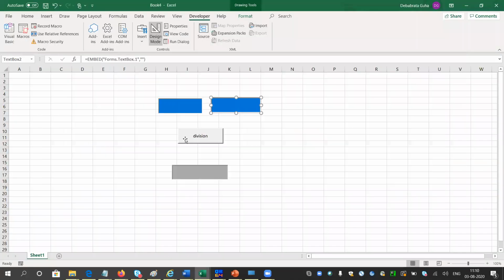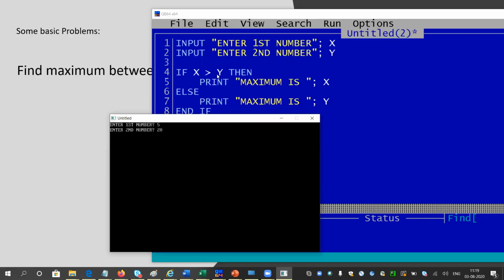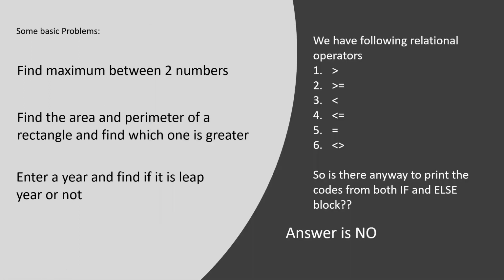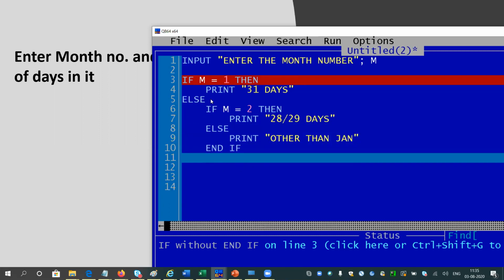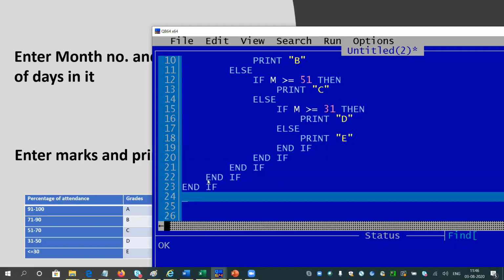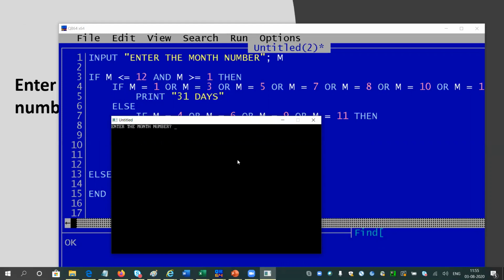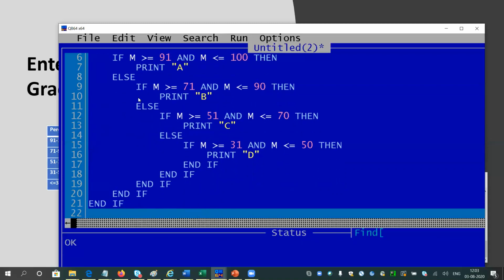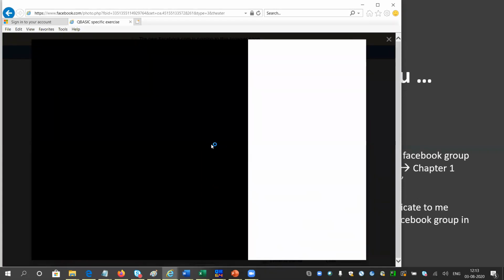Chapter 2: IF-ELSE, NESTED IF | Learn QBASIC in Easy Way | QBASIC Tutorial | for Beginners | Coding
I have faced many problems when I started programming. Every step was difficult for me. I want to share many things, but it is tough to describe everything, so I have tried to capture some of them in the below blog. If you get time, you can visit once.

Next class (Chapter 3.1 For loop Series)

*** Important links for "Chapter 2, IF-ELSE, NESTED IF"

I am a software engineer by profession and a computer teacher by passion. I started teaching when I was in my college. I always prefer to know your code at fullest and try everything by your hand. If possible ,, multiple times. Learn theory only after you are done with practical hands on. Do not think much about your academics syllabus. First learn coding in the best way. Coding syntax is always easy. You have to be sharp while thinking the logic only. You can learn syntax by watching only 5 mins of the video. But check the logic I have tried to put the syntax in many cases, that would help to sharp your programming logic. Everything is easy really. Just go slow and do it by your hand. That's all. Installing software and having a good computer is not an issue. Just use online compiler from your smartphone as I have shown.

Just believe you can learn and start today..

I have many students whom I can teach offline and online, but still I can not reach out to many more. I want to help them with the easiest way of coding. Because most of them do not get enough help from their school or colleges or from seniors in their working life.

If you ask me out of so many languages , from where you need to start your programming journey. I would say QBASIC without any doubt. It is the language used in many academic syllabus even in their school life.

Start fresh. it might be in your academic syllabus or not. But I would always prefer to know the language at fullest. I have tried to build your logic chapter to chapter with all the aspects of code with full hands on programming. After completing these only go to your school chapters.